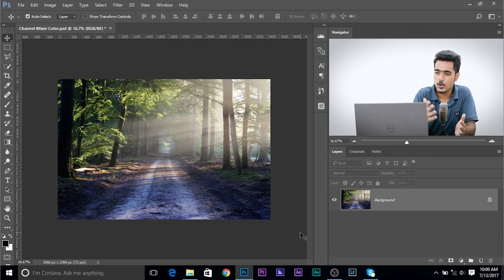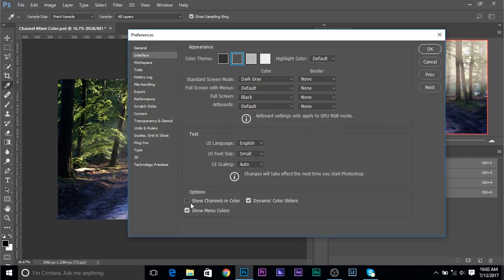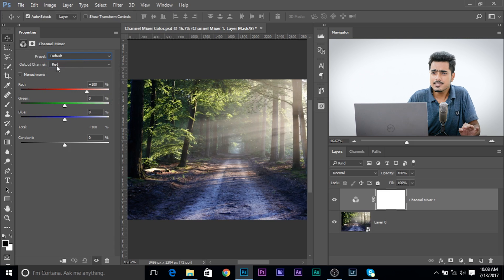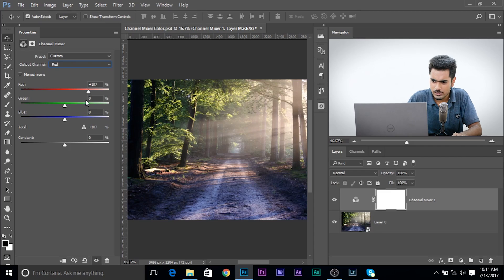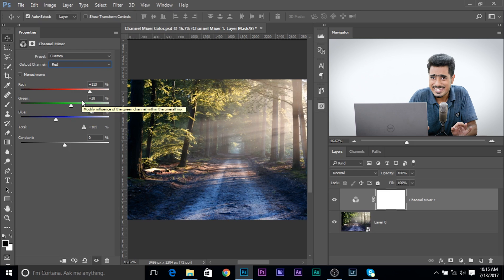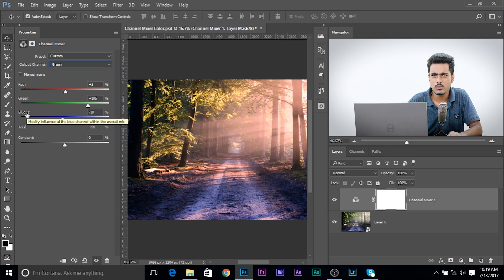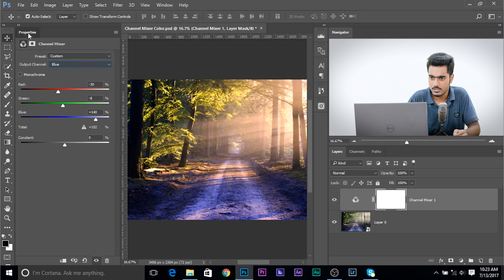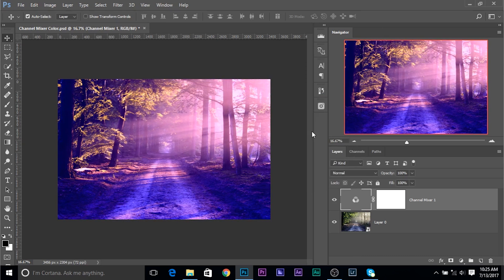Using Channel Mixer for Color Grading in Photoshop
Extremely simple way to perform Advanced Color Grading in Photoshop using Channel Mixer! Understand the fundamentals of channels and RGB in order to render amazing colors. Keeping everything non-destructive, in this video we will color grade by controlling and manipulating how each channel interacts with each other and on what principle they work.

Whether you want to apply a cinematic color grading or just simply want to enhance colors or do a quick color correction, Channel Mixer allows you to control not only how the overall channels interact, but also breaks it down further and lets you control the colors according to areas. All this, just by using a couple of sliders. It can be applied both in the form of an adjustment or an adjustment layer. In this tutorial, we will go in-depth into the how it works and how you can use this to either bring out the colors in your photos or manipulate them the way you like.